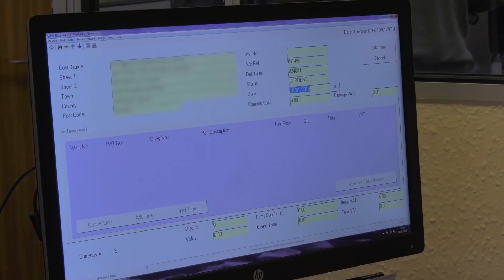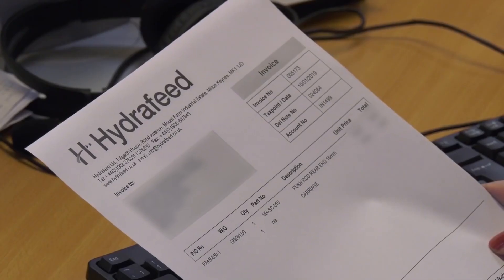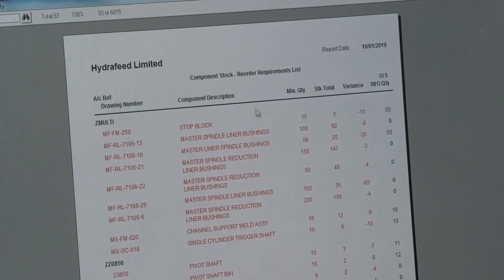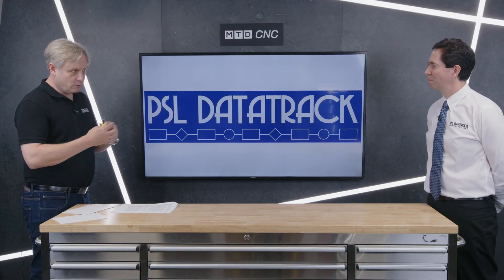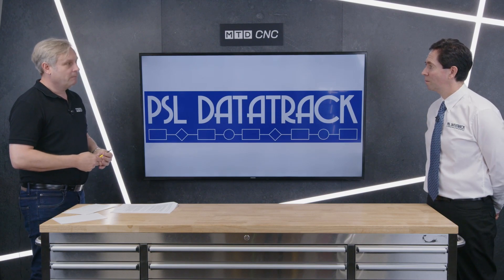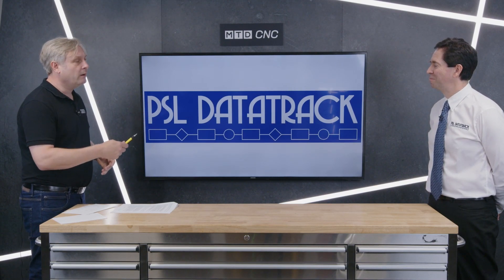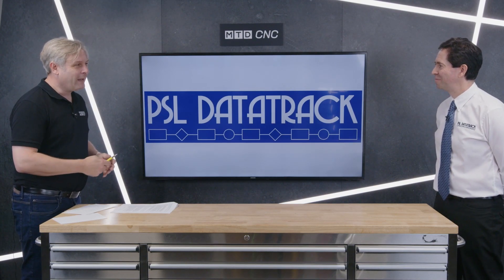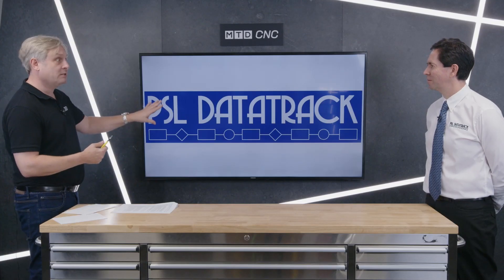Stock Control - It's Not Just Bar and Billet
PSL Datatrack provide production control software specifically for the engineering industry. They have a suite of modules to cover every aspect of your machine shop. Here we look at stock control and it's not just about bars and billets, it covers a lot more than that.

Just another step in making your machine shop even more profitable.